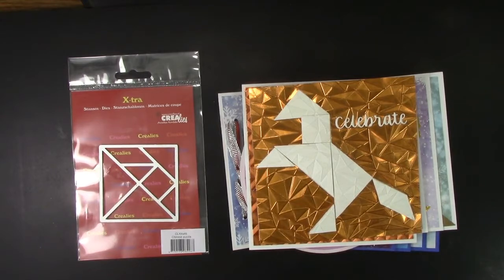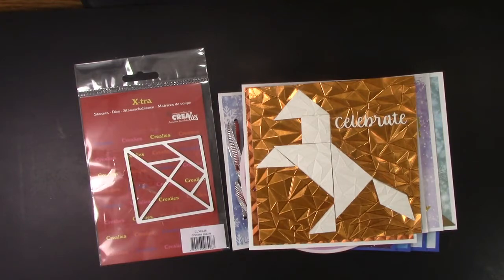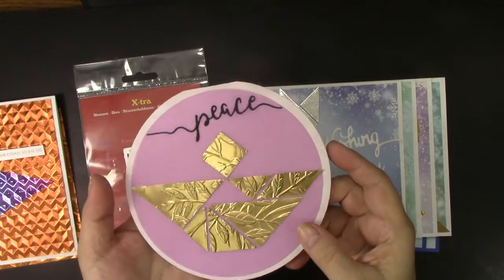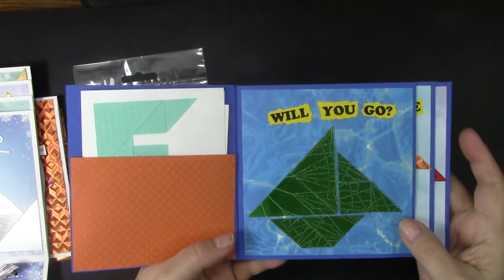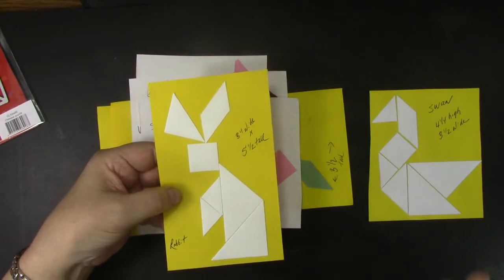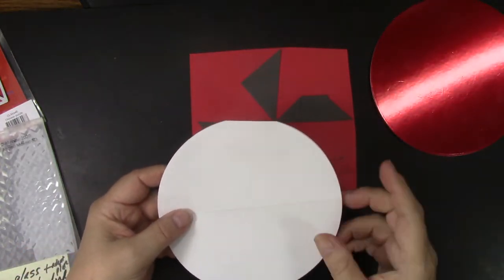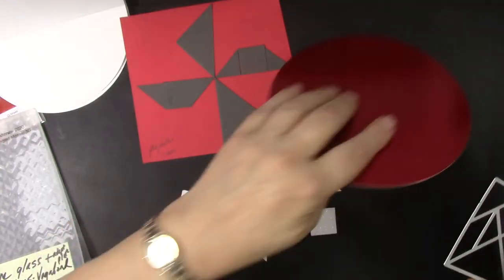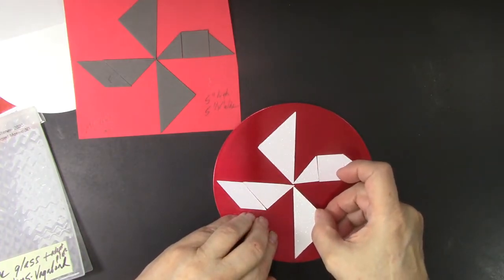Cardmaking With Tangrams and Foil Cardstock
I love to create cards with foil cardstock and embossing folders and in this video I am pairing them with a new discovery – tangrams. In the video I show many many tangram patterns and cards created with a Chinese Puzzle die from Crealies.

Link to the video I made showing how to make 4 page bookbinding cards:

Their prices on the thousands of unique dies they carry are very reasonable and shipping costs and time are about the same as many mainland companies. If you decide to get this or any other die while shopping because of my videos, please let them know you came because of me.)